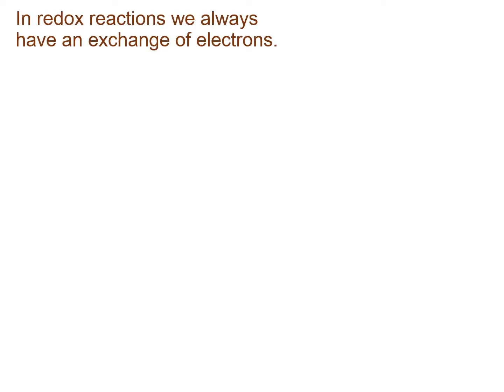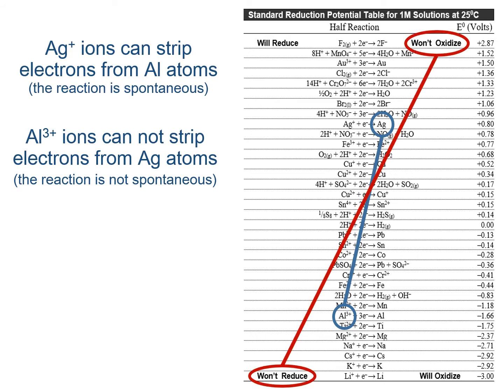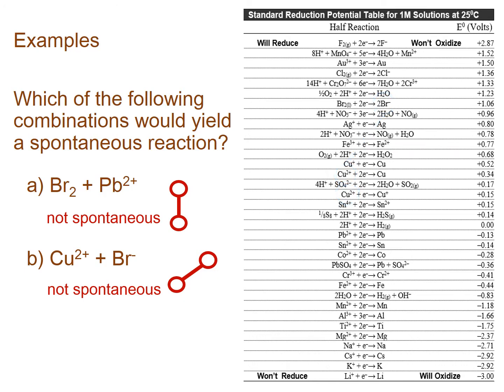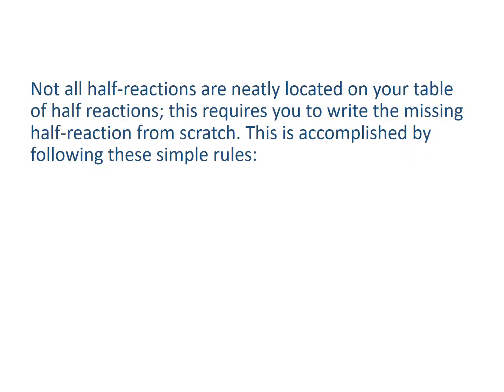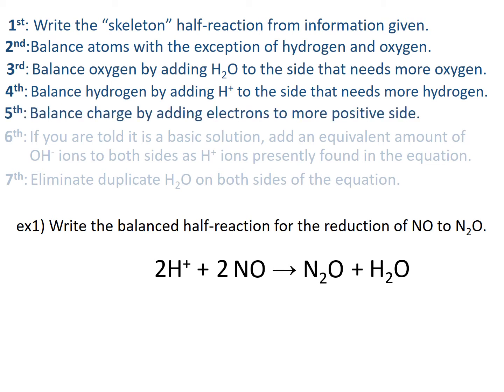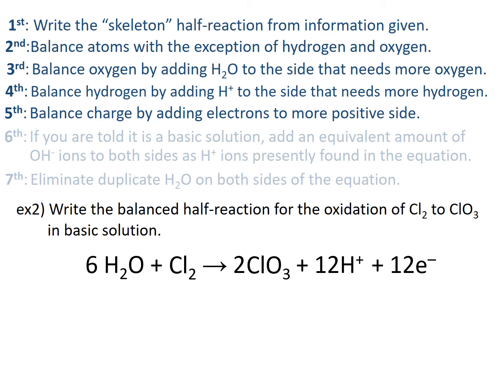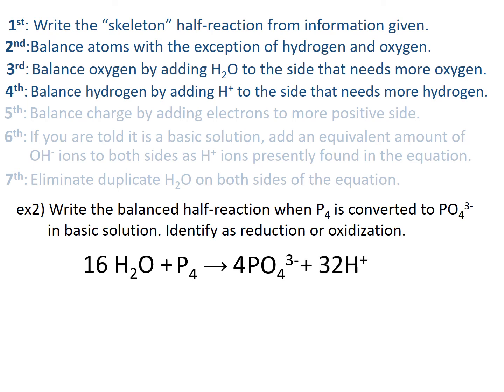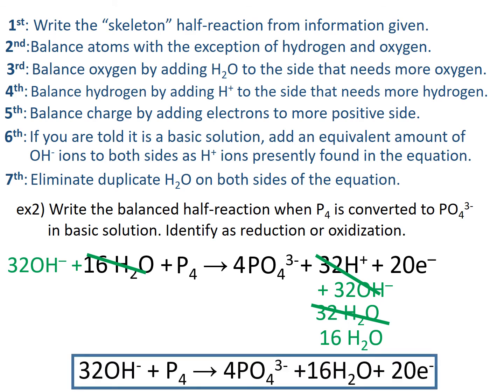Chemistry 30 Redox Lesson 2 RO6 9 Data Table Spontaneity & Balancing Half Reactions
Students learn to identify if a reaction is spontaneous or not by looking up the reactants on the Standard Reduction Potential Table. We then learn how to balance half reactions.